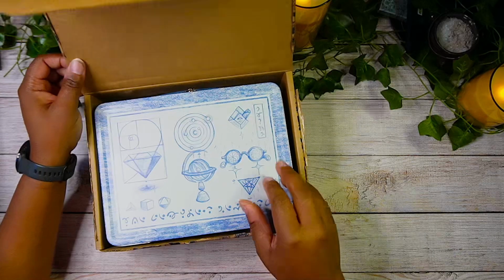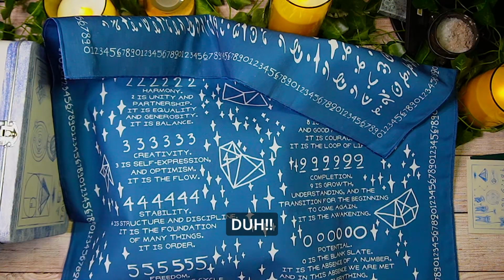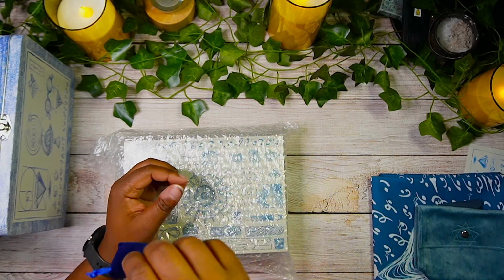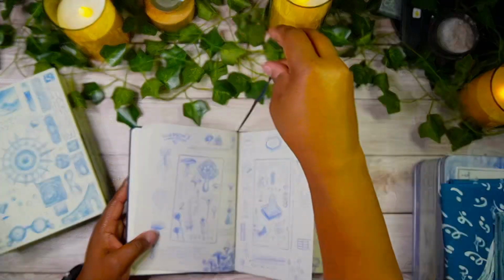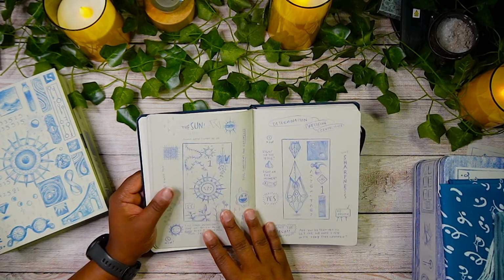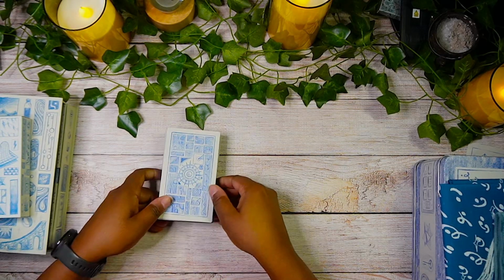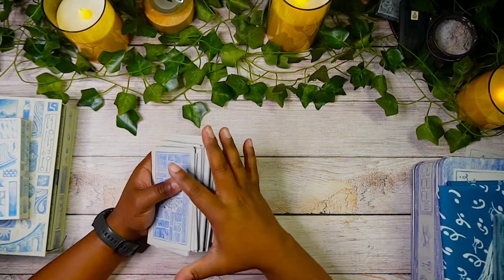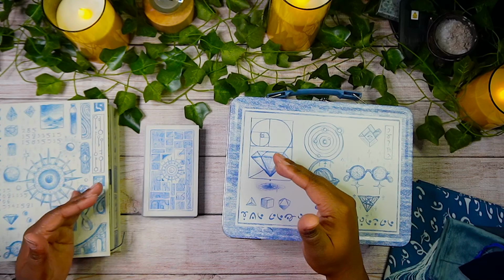The Cerulean Sequence | Flip Through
* LINKS *

* TIME STAMPS *
0:00 Intro
0:27 Unboxing
2:33 Altar Cloth
4:21 Coin, Pouch, Dice
5:50 The Box Set
6:21 The Guidebook
11:27 The Deck Unboxing
12:55 The Flip Through
14:45 The Artwork
16:25 Shuffling
17:23 The Cards